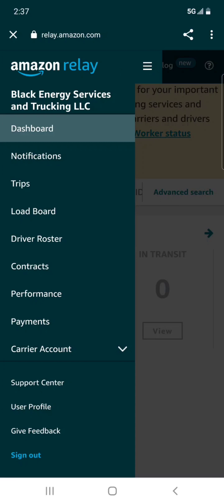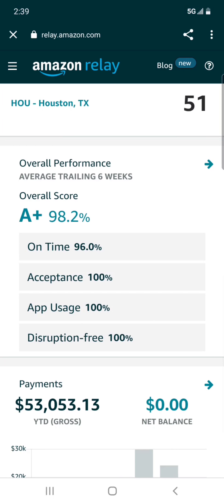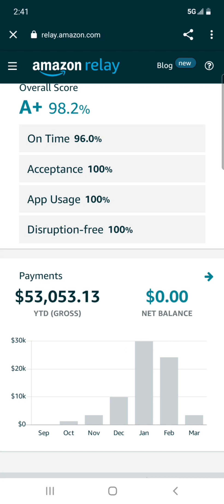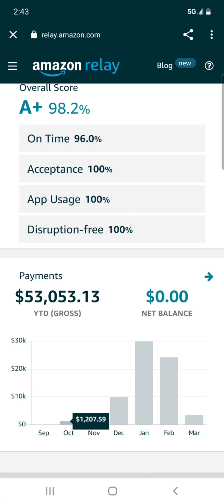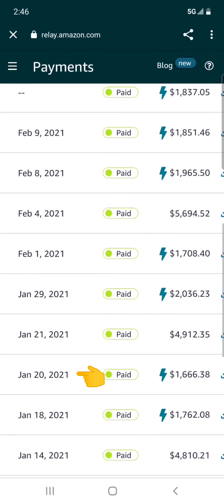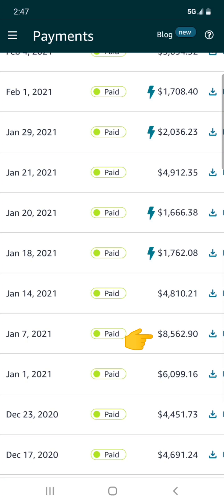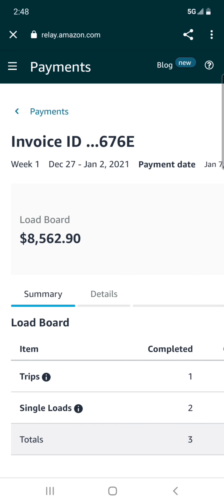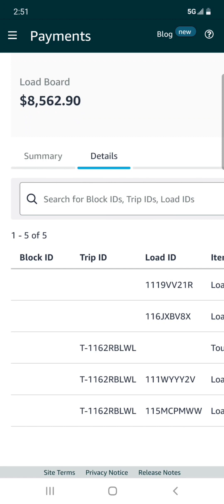$30,000/Month Gross with Amazon Freight?!?!?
This is based of the production of 1 truck.